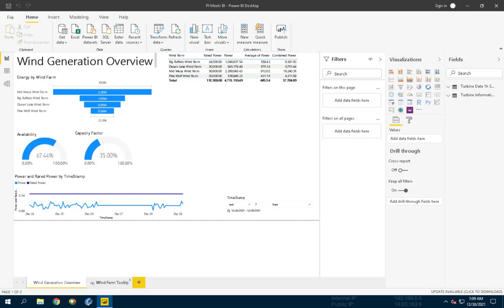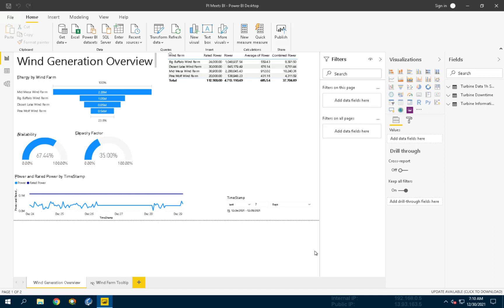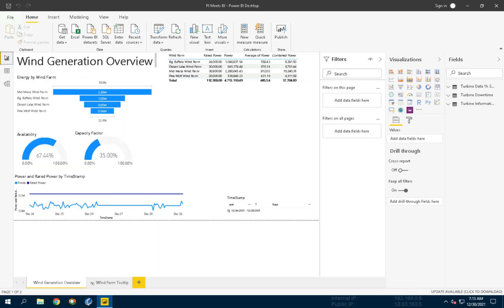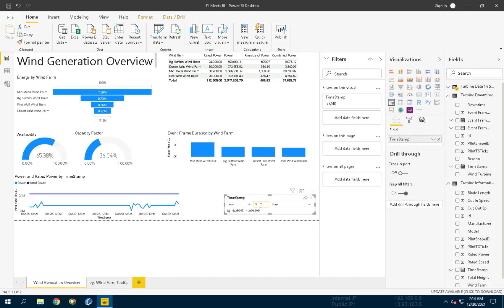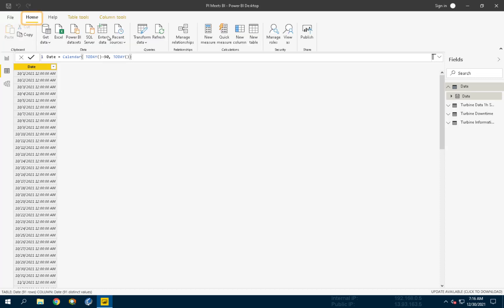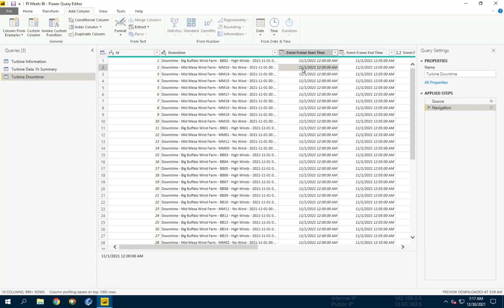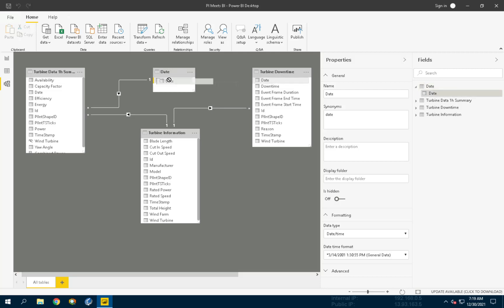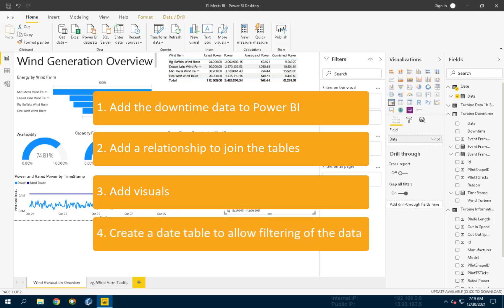PI Meets BI – Incorporate downtime data into the report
00:00 Intro
00:15 Add the downtime data to the report
01:30 Connect the downtime table to the model
02:25 Create a chart of downtime by wind farm
03:12 Create a date table
04:45 Add date columns
07:39 Summary
08:15 Outro

This video is part of a larger class and can be purchased